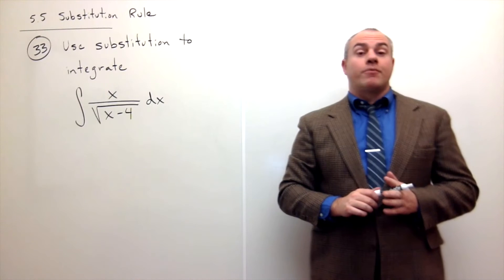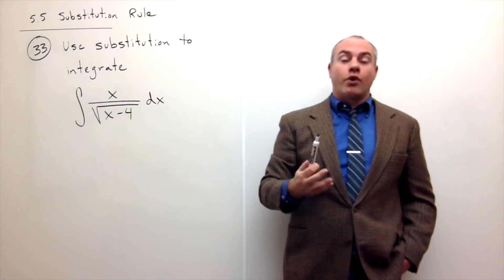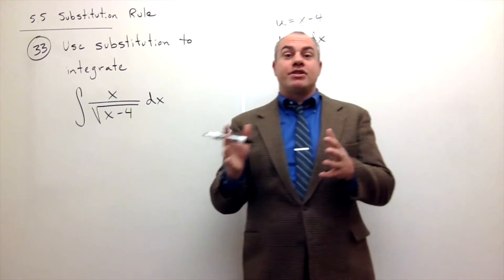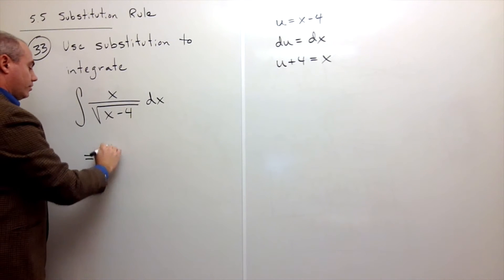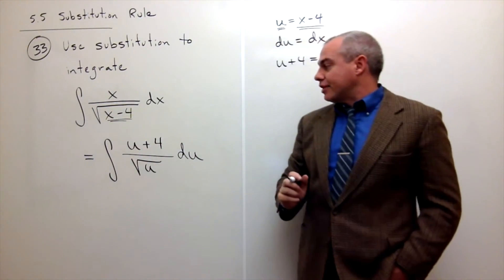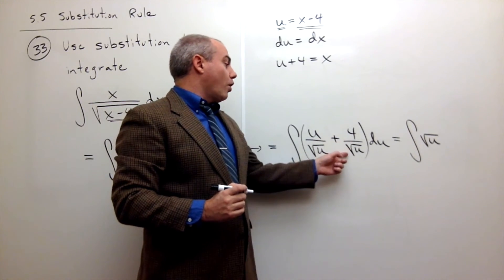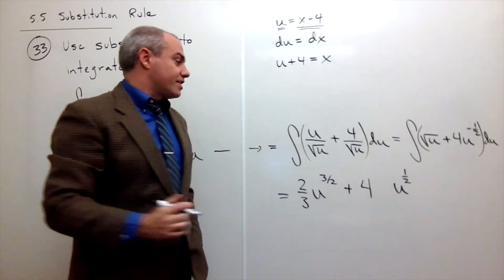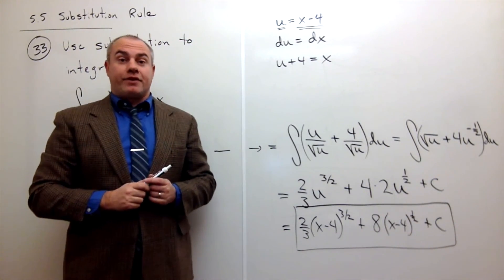Substitution Rule, Example 4